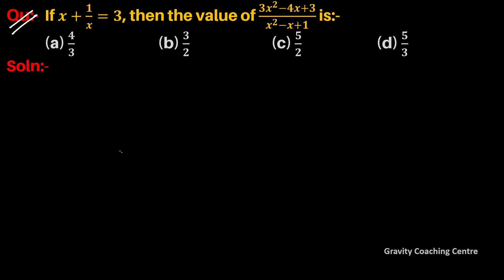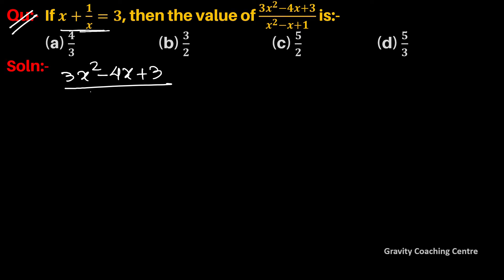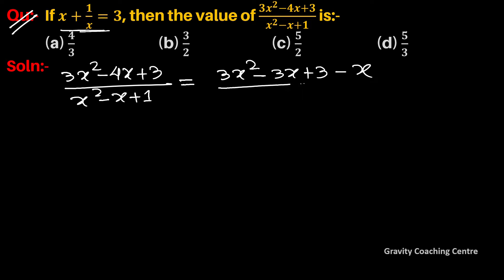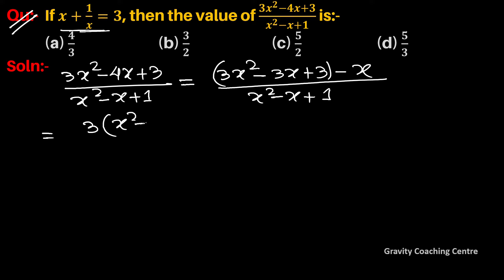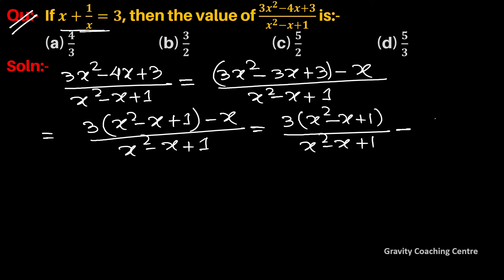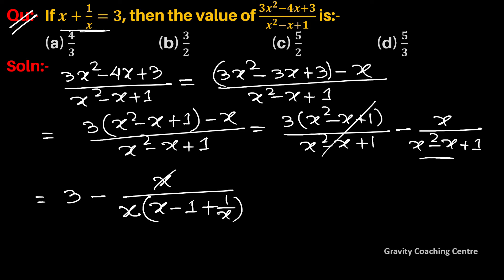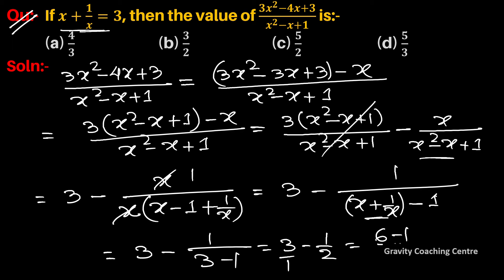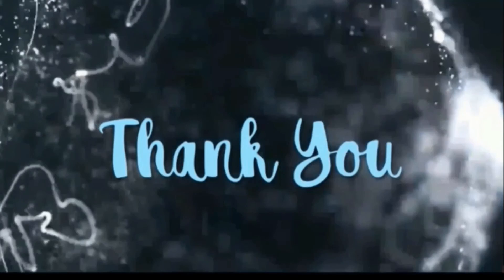Q388 | If x+1/x=3, then the value of (3x^2-4x+3)/(x^2-x+1) is | Algebra